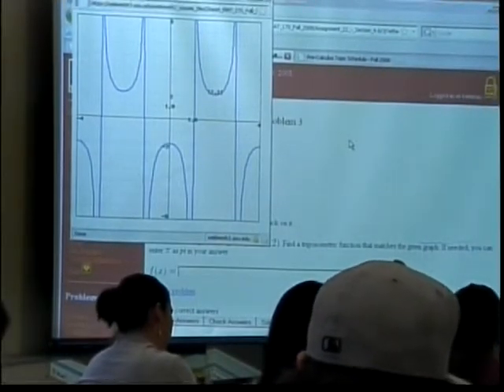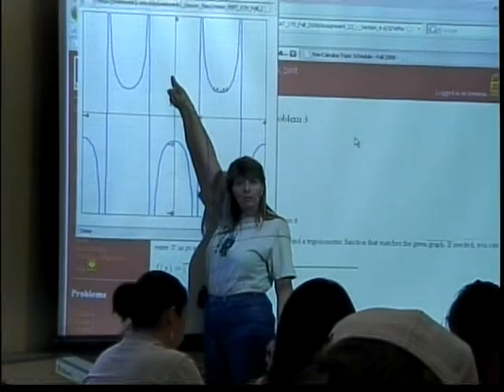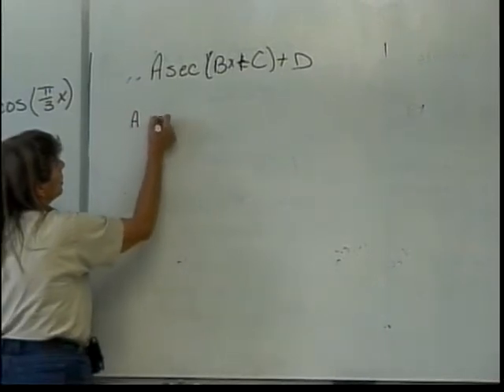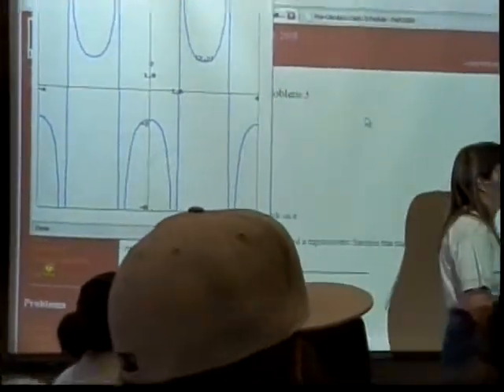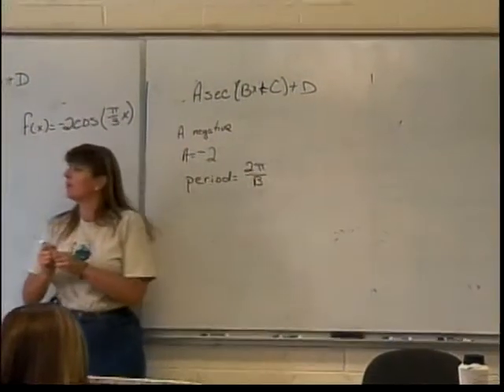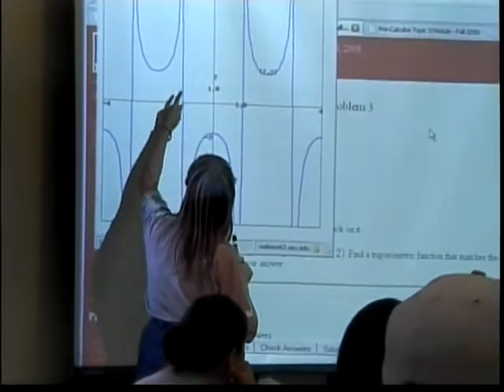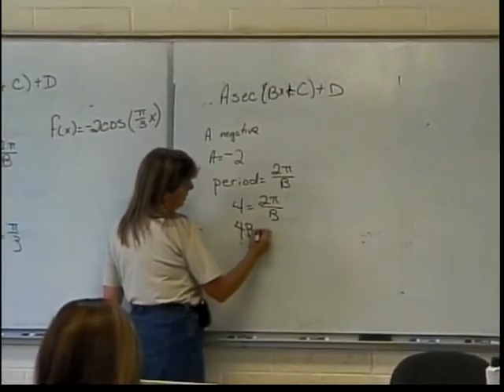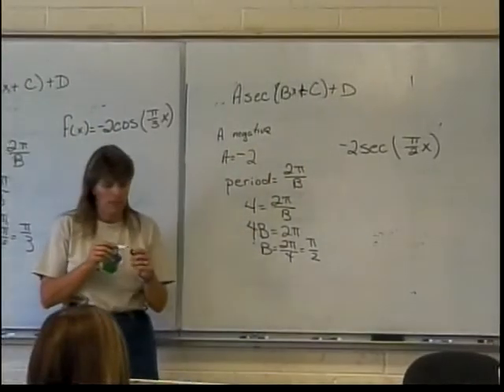Section 4.6 Problem 3 Example